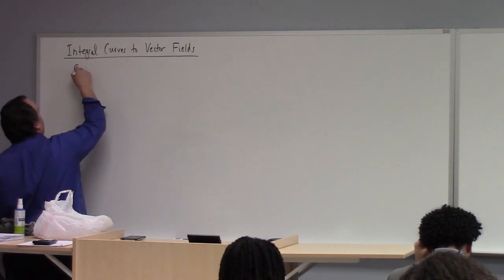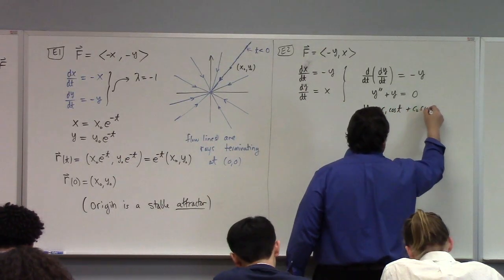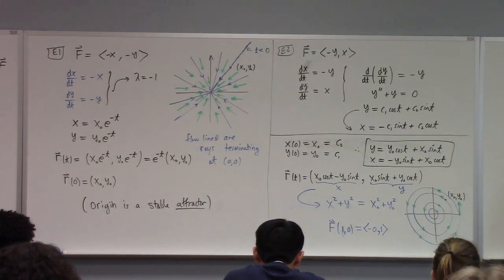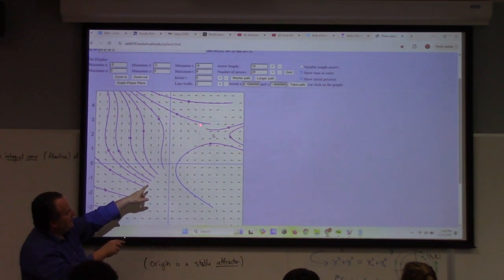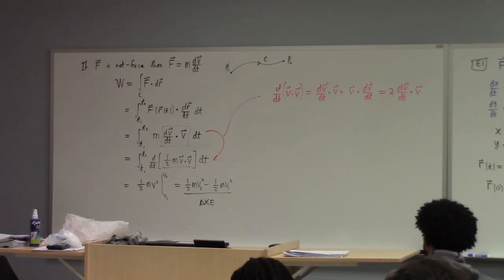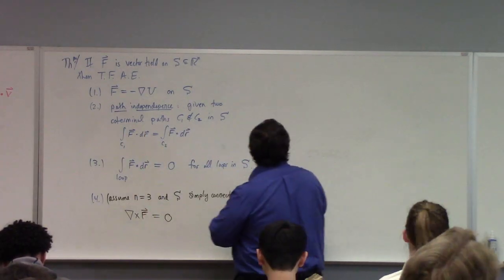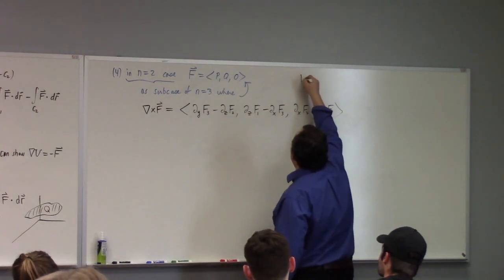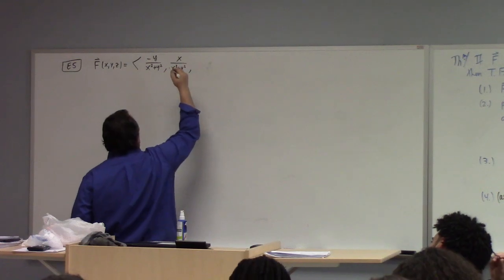Differential Equations: integral curves, conservative vector field characterizations, 3-25-25 part 1